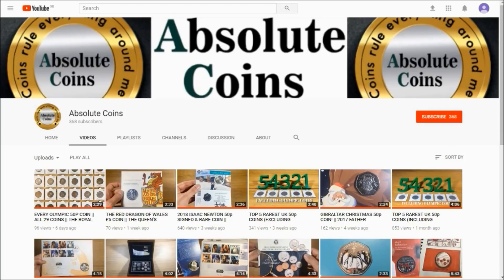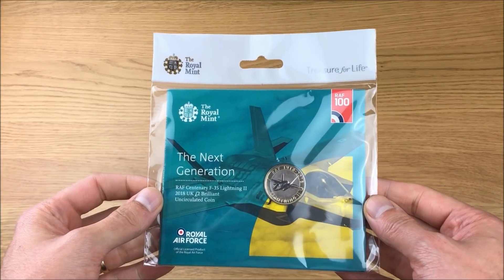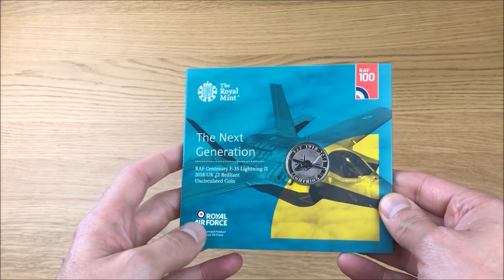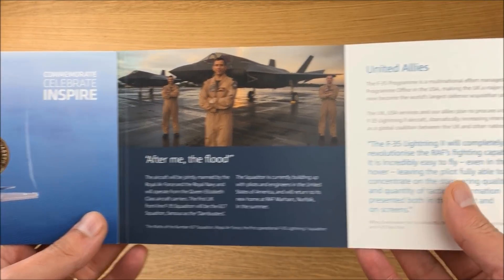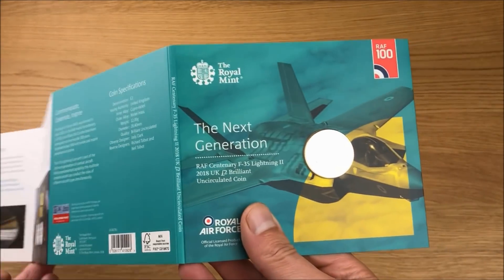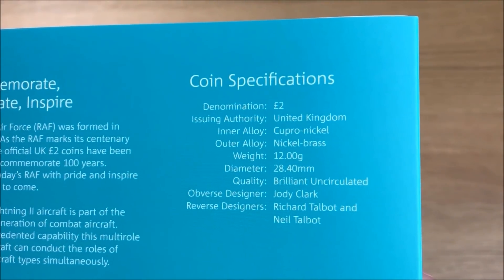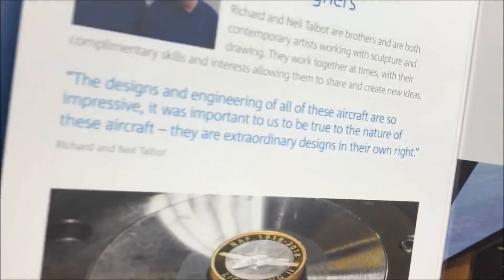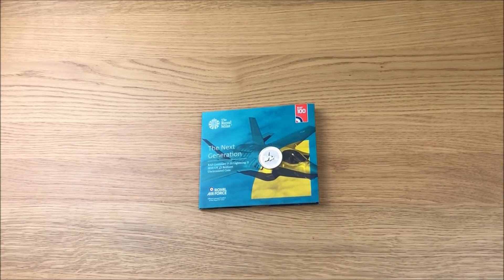RAF £2 COIN || Lightning II - UNPACKAGED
RAF £2 coin - A quick look at the stunning Lighting II coin!